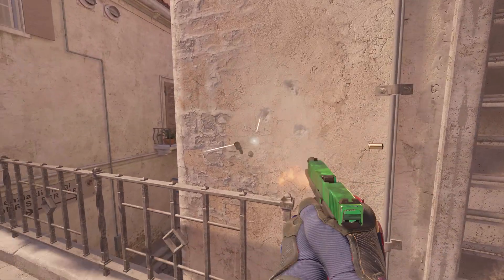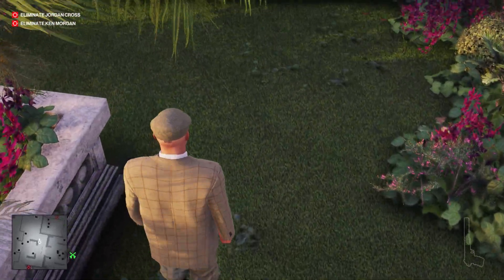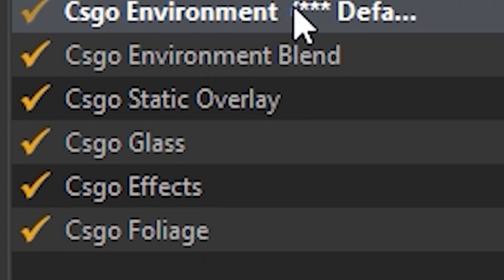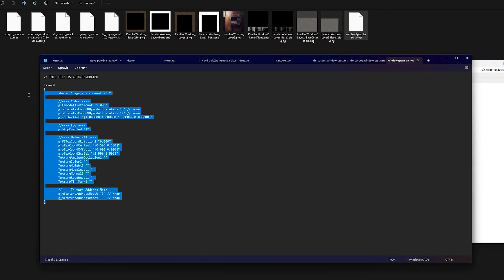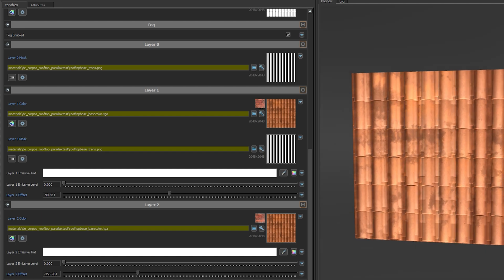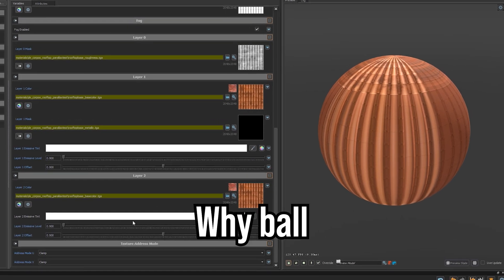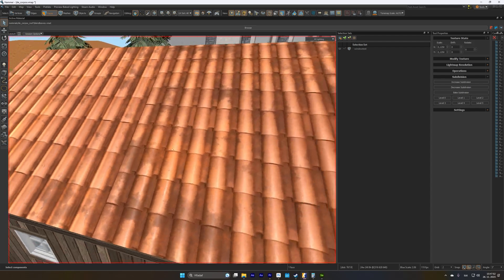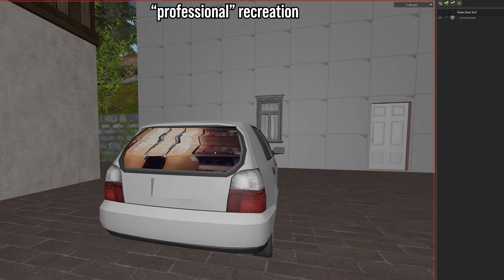Making Textures Appear 3D Using a Parallax Shader in CS2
In this video I'm going to show you how you can utilize the "csgo simple 3layer parallax shader" in CS2 Hammer. It was honestly a bit of a coincidence that I've managed to make it work. A month prior I actually tried to decompile the window texture but was unsuccessful. Three days ago I tried again and managed to somehow make it work in an hour or so. By pure luck I've stumbled across the "decompiled vmat" in the Source 2 Viewer, and then it hit me that .vmat is basically just .vmt from source 1. ( yeah it took me THAT long to realize ).

music in order :
Michael Wyckoff - Analog Sunrise (Boneworks OST)
Jungle Japes - Remastered - Donkey Kong 64 (JustRyland Arrangement)

Making 3D Textures in CS2 Using 3 Layer Parallax Shader